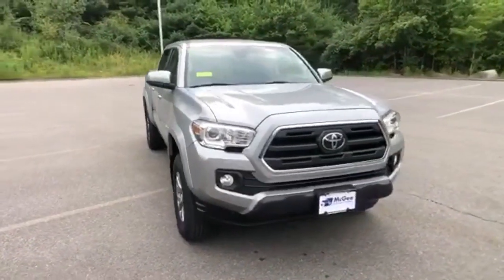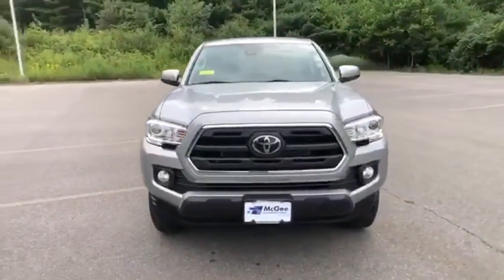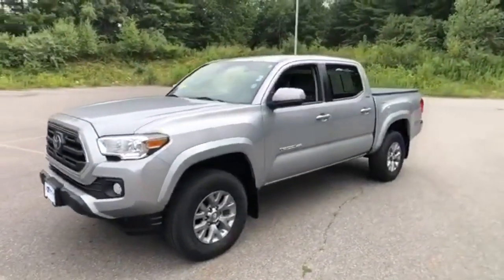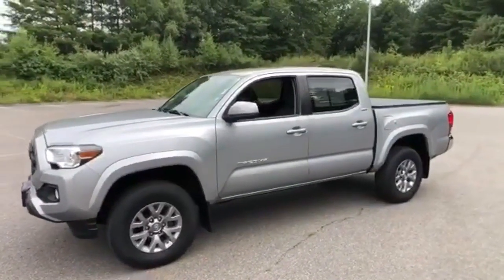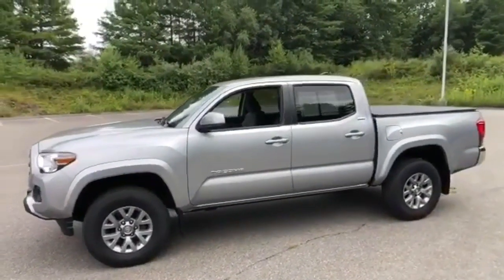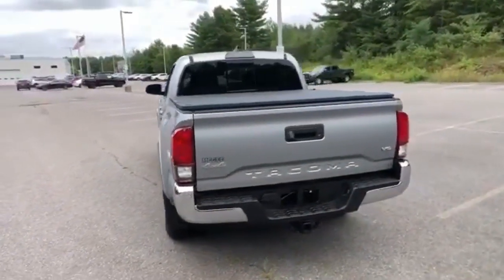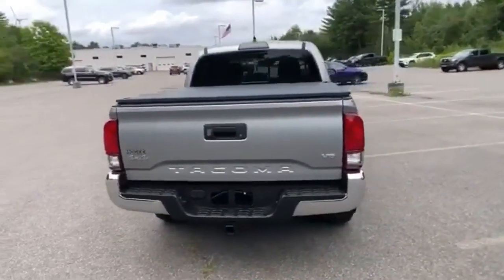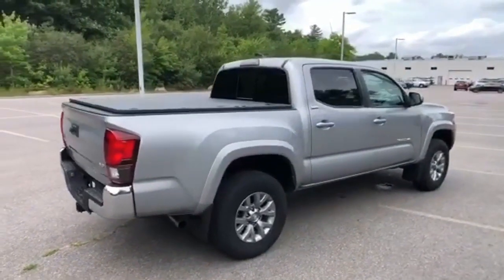2019 Toyota Tacoma Hanover MA Braintree, MA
Year: 2019
Make: Toyota
Model: Tacoma
Trim: SR5
Engine: 3.5L V6 PDI DOHC 24V LEV3-ULEV70 278hp
Transmission: 6-Speed Automatic
Color: Silver
Interior: Cement Gray
Mileage: 20299
Stock #: 16010P
VIN: 3TMCZ5AN6KM262003
4WD, 16" Silver Alloy Wheels, Electronic Stability Control, Power Sliding Rear Window w/Privacy Glass, Radio: Entune Plus AM/FM/CD w/HD Radio, Rear Parking Camera, Traction control.brbrClean CARFAX. CARFAX One-Owner.brbrbr3.5L V6 PDI DOHC 24V LEV3-ULEV70 278hp 6-Speed Automatic 4WD Silver Sky Metallic 2019 Toyota Tacoma SR5 V6brbrbrWhen we look back on our 50-year history in Hanover, we're proud of our tremendous track record and the name we've built for ourselves. As a family-owned business, we treat all of our customers like family because we want you to grow with us into the next 50 years. When people tell us they've come from Brockton, Weymouth, Marshfield, Hingham, Braintree, Plymouth, Scituate and Norwell just to see us, we couldn't be more pleased with how far we've come. You can buy a new Toyota or a quality used car just about anywhere these days. We think people come to McGee Toyota of Hanover because we offer a better experience. From our humble beginnings as a family-owned operation a lifetime ago, we've expanded to a huge new showroom and service department. We want you to come and visit our state-of-the-art showroom and pull up a chair near the fireplace in our comfortable lounge. Here, you'll find every Toyota imaginable: Avalon, Camry, Corolla and Yaris; Tacoma and Tundra; 4Runner, Highlander, Land Cruiser, RAV4 and Sequoia; Prius and Scion. Falamos Portugues and Hablamos Espanol in Hanover At McGee Toyota of Hanover we love all of our customers, but our favorite job has to be being able to serve EVERY member of our community better. It doesn't get any better for us than being able to assist our Spanish and Portuguese speaking community in Hanover. That's why we have Spanish- and Portuguese-speaking associates available any time. Get in touch with us to learn about new Toyota models, schedule service, or find the best car loan or lease rate on a new or used vehicle.

At McGee Toyota we have over 350 new vehicles in stock and ready for immediate delivery? That means a great selection of cars, trucks and SUV's. Shop our inventory. If you can't find what you like, we have even more to choose from at our other locations.

Toyota of Hanover is "The South Shore's Family Toyota Dealer." We are located in Hanover just minutes from Hanover Mall. Toyota of Hanover has a huge selection of new 2013 and 2014 Toyota cars and Certified Pre-Owned Toyota vehicles displayed on 15 acres. Easily accessible from Boston, the Braintree area, Cape Cod & The Islands, and all of the coastal towns on the South Shore, we are just west of Route 3 (exit 13) on Route 53.

McGee Toyota in Hanover, MA knows how important safe and reliable transportation is to your daily life. To keep your Toyota in top running condition be sure to schedule all your auto service and routine Toyota maintenance needs regularly. All of us in the McGee Toyota Car Service Department are here to serve you and your vehicle with the most personalized and profession Toyota Care.
Mon-Wed 7 am-8 pm
Thurs-Sat 7 am-6 pm
Sunday 10 am-4 pm
Address:
860 Washington St
Hanover MA Braintree, MA 02339